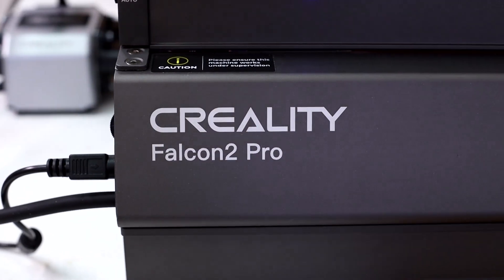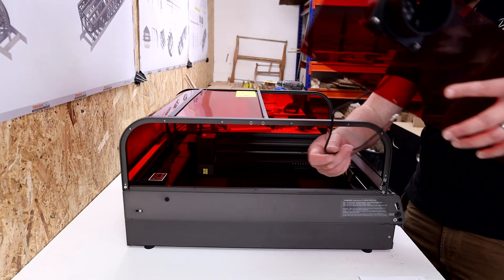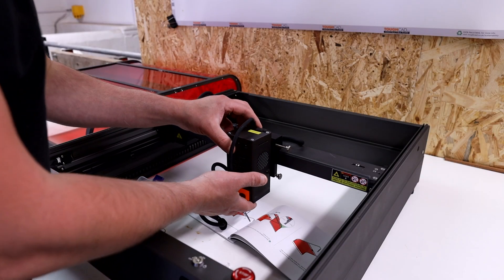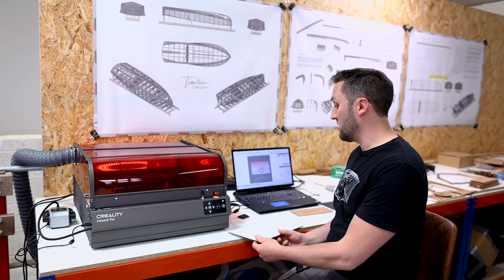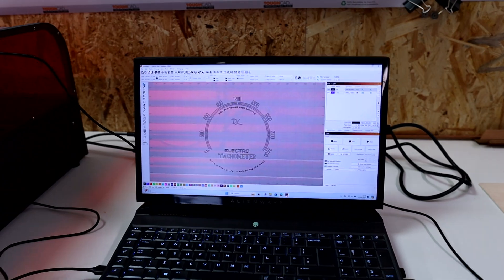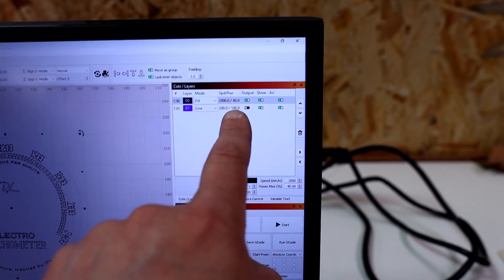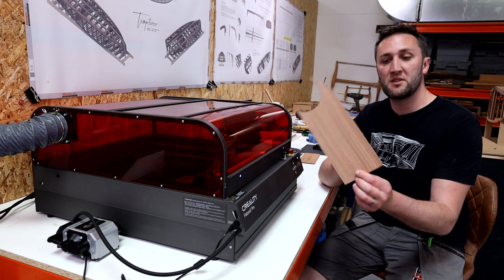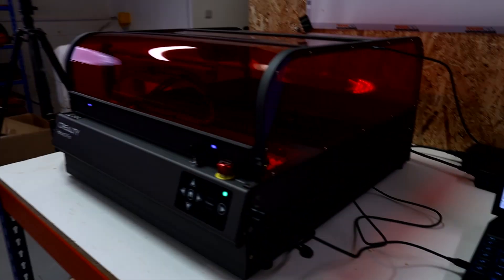Testing the new Laser Cutter and Engraver | Creality Falcon2 Pro Laser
Creality have recently sent me their new pro level laser engraving and cutting machine to try. In this video we take a look through some of the features on the machine and I do my first few cuts and engraves to see what the machine is capable of.

I am engraving some high pressure laminate to see how it might look and how suitable if would be for making the faces of custom boat gauges. I am also engraving and cutting some of the mahogany veneer that is left over from the boat I am currently building.

I will definitely be using this machine more in the future as I learn more about what it can do (I am currently completely new to laser machines!)

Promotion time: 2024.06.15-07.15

First Tier: Spend over $399 and receive 10pcs of Plywood, valued at $25.99 (Cannot be combined with the subscription gift).
Second Tier: Spend over $999 and receive a Falcon Material Discount Card, valued at $49.99.
Third Tier: Spend over $1999 and receive a Rotary Kit Pro, valued at $189.

Chapters:
0:00 Intro
0:55 Building the machine
4:35 Engraving a gauge face
9:57 Engraving and cutting mahogany

You can also follow my work at all the places below.